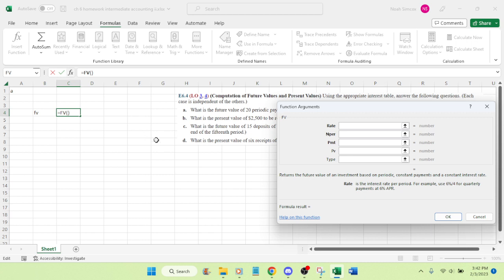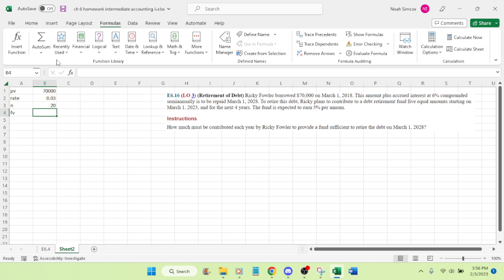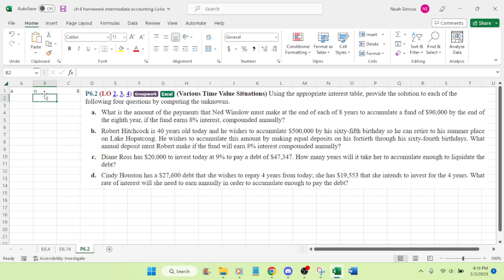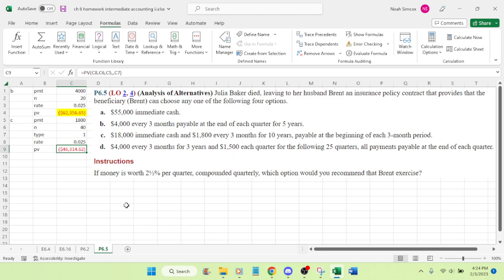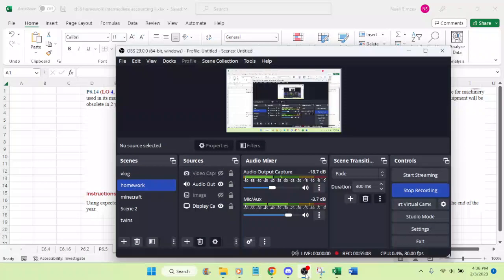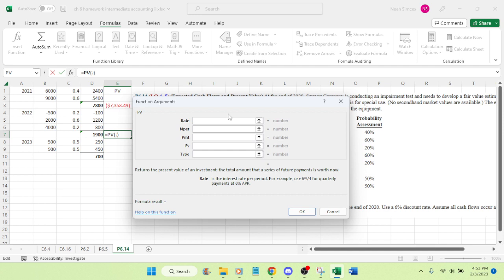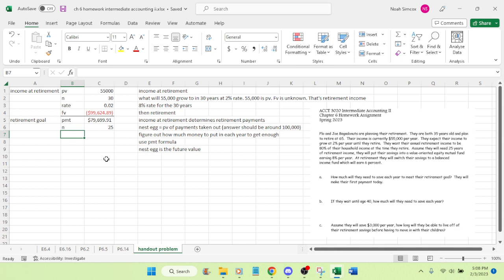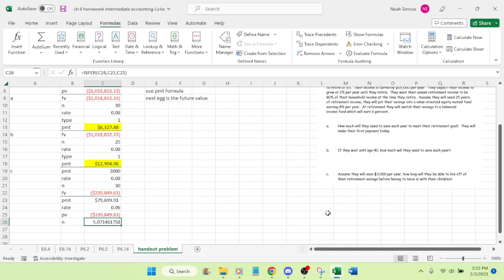homework 2 3 2023 2